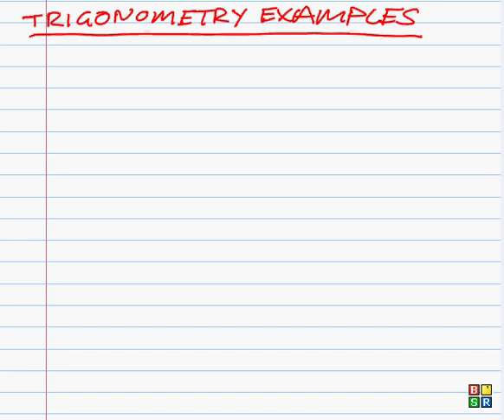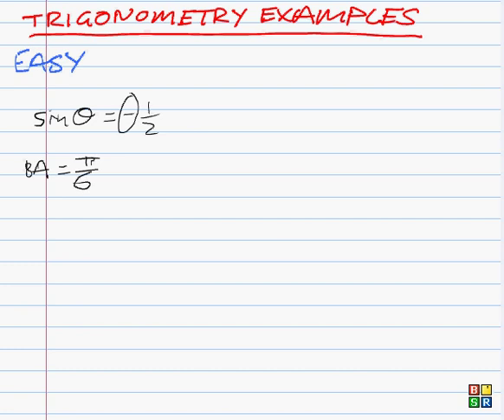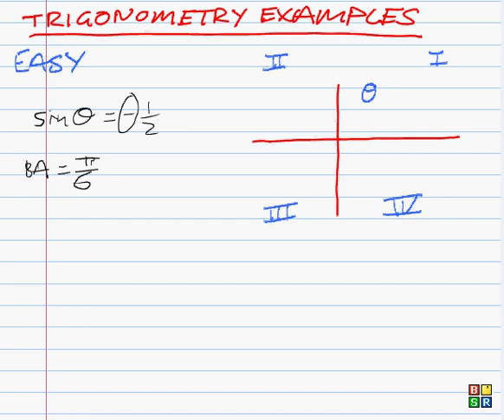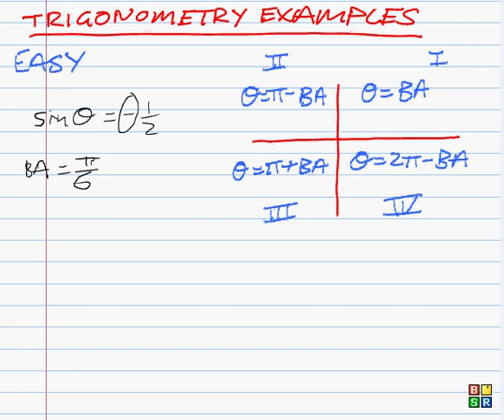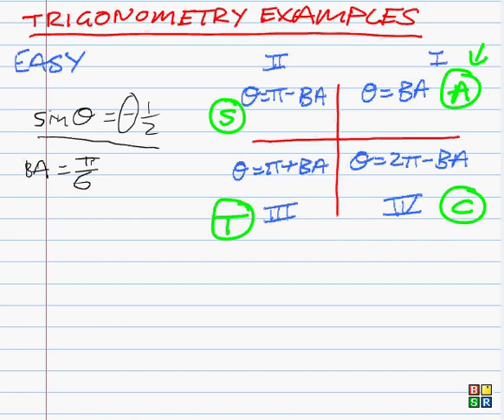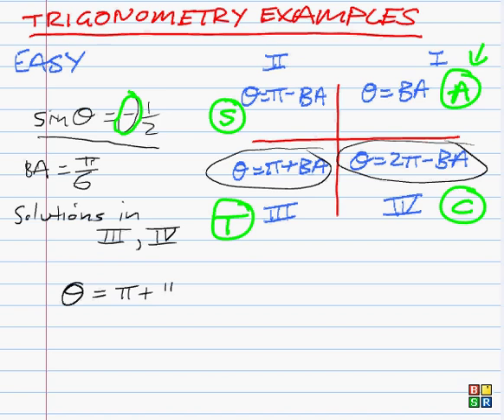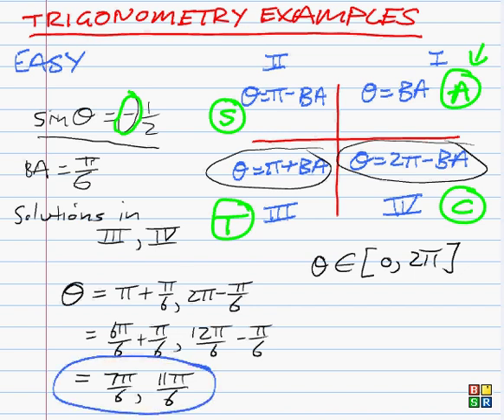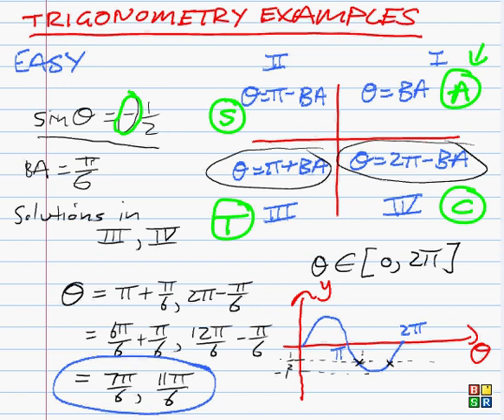Solving Trigonometric Equations - Easy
A short worked example: Solving a trigonometric equation.